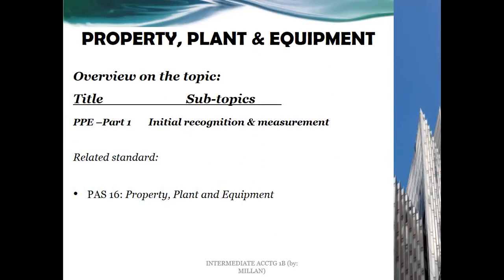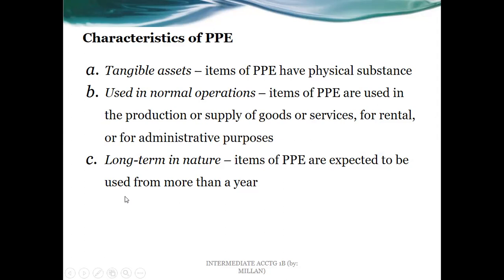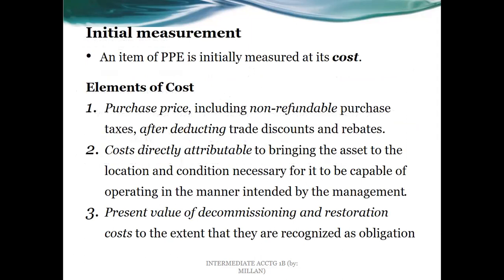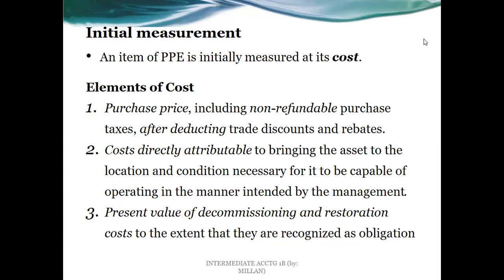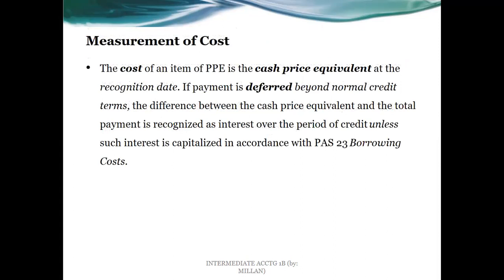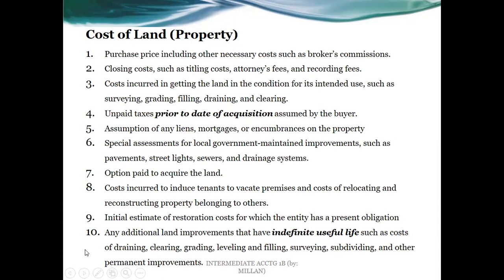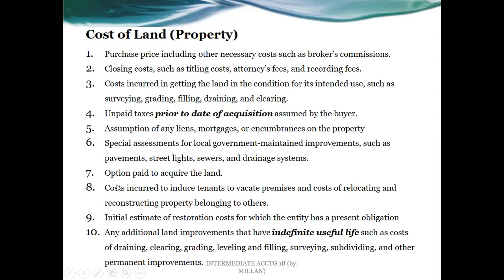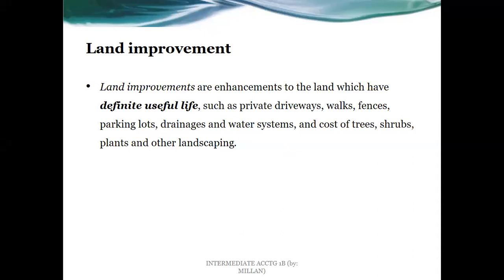Property, Plant and Equipment Part 1A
This is our discussions in the simplest way possible about Introduction to Property, Plant and Equipment Part 1A.